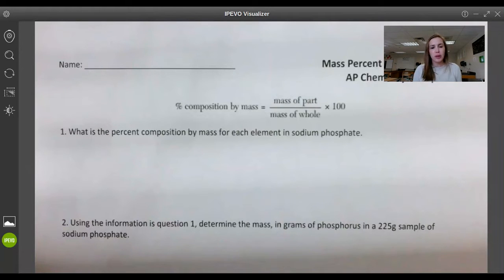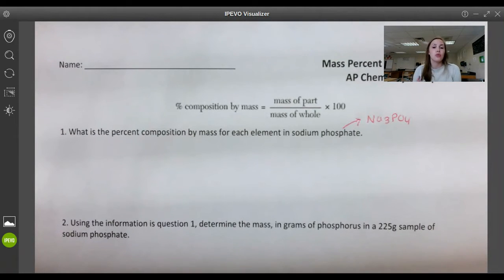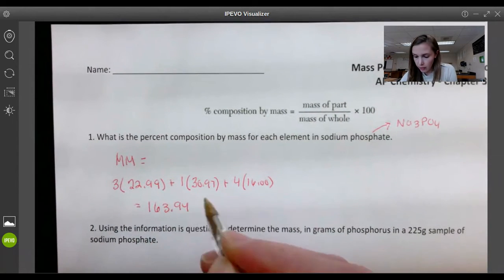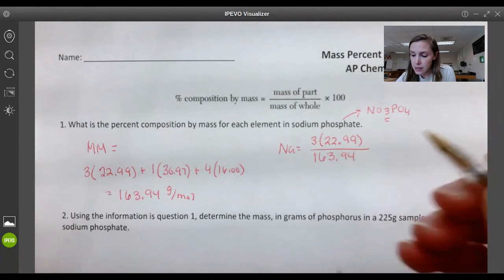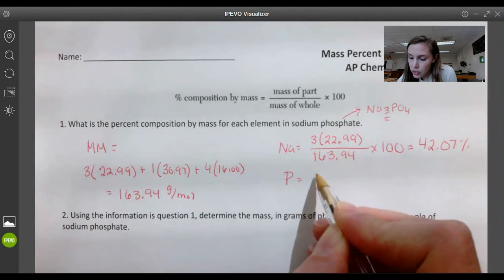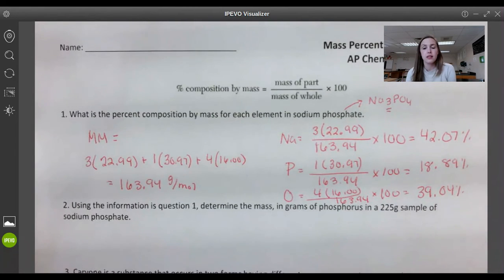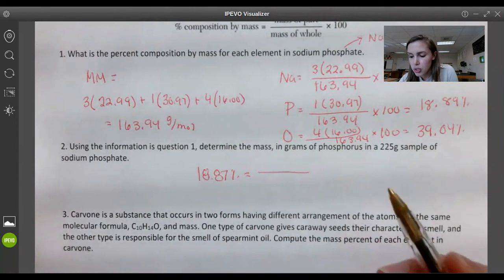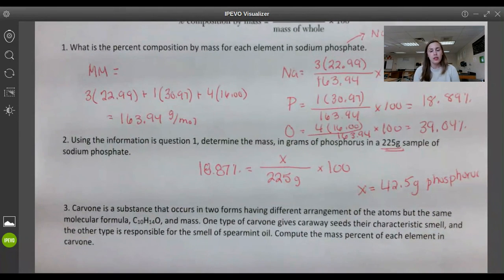AP Chem Unit A Mass Percent Calculations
This video briefly covers mass percent compositions of compounds.